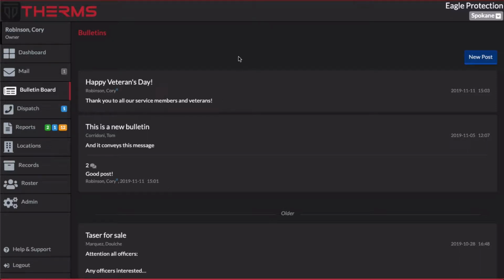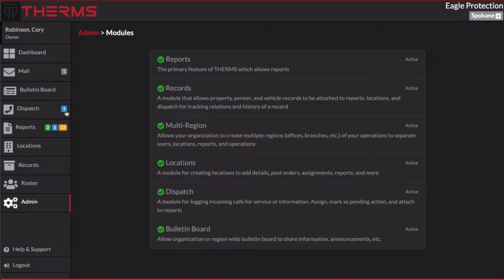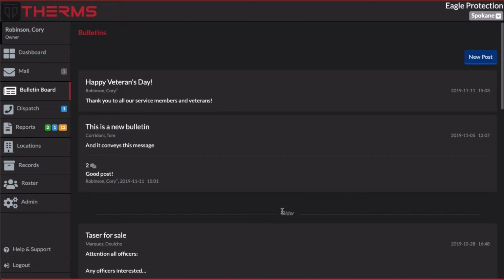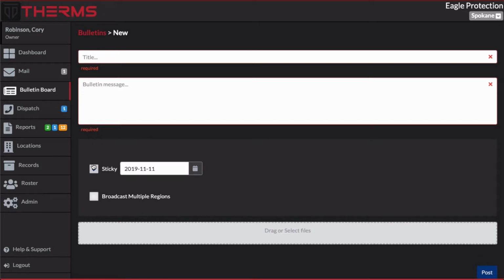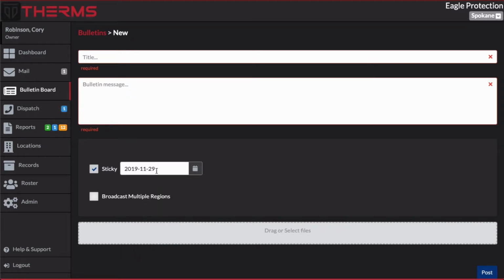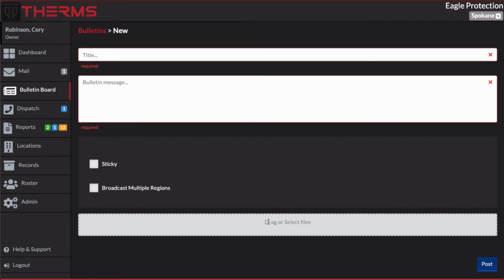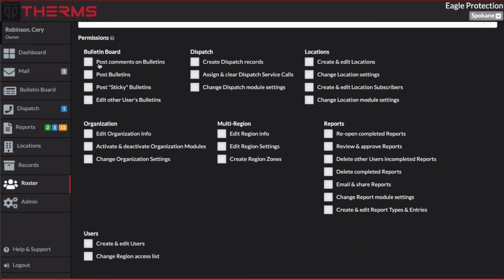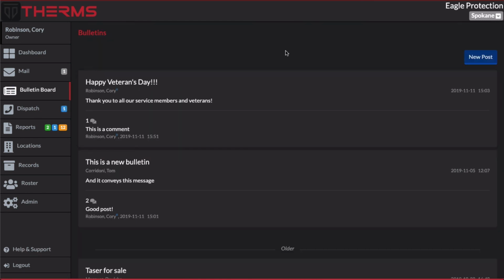Web App - Bulletin Board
The Bulletin Board module is a simple feature that allows an Organization's Users to communicate over a broadcasted message.